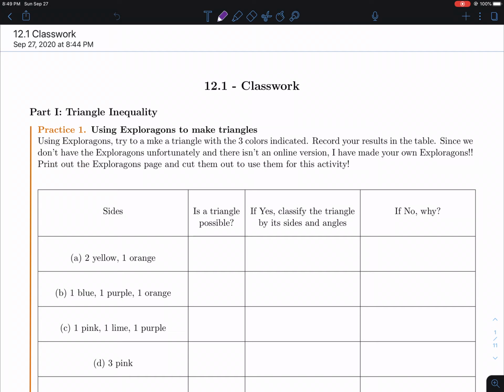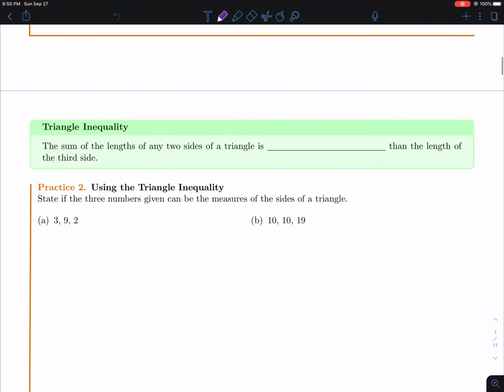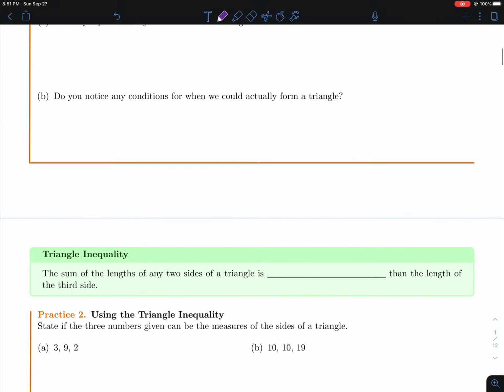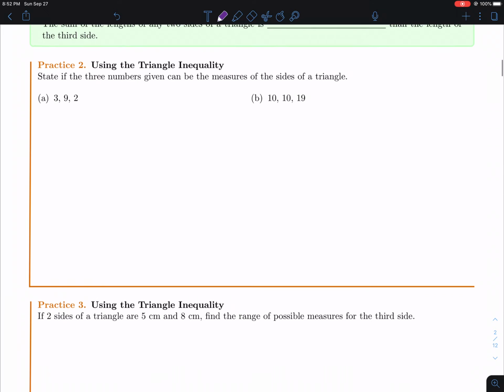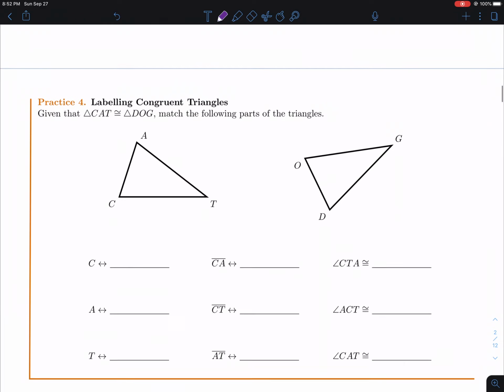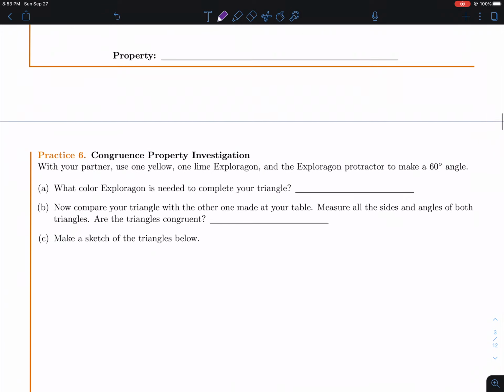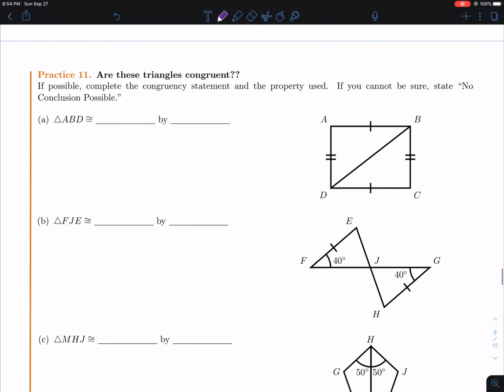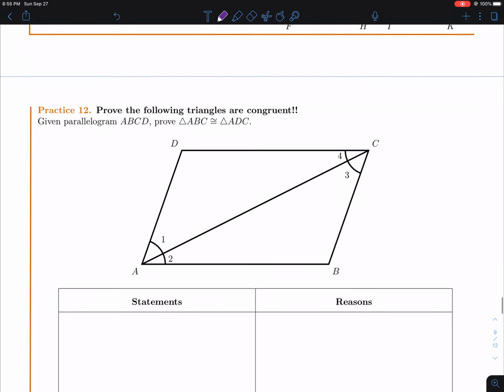Congruent Triangles and the Triangle Inequality